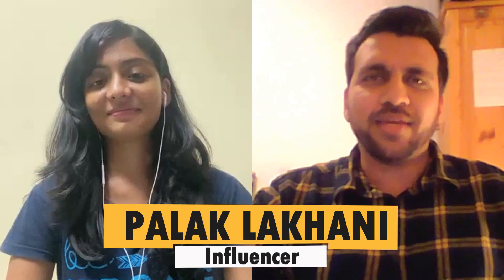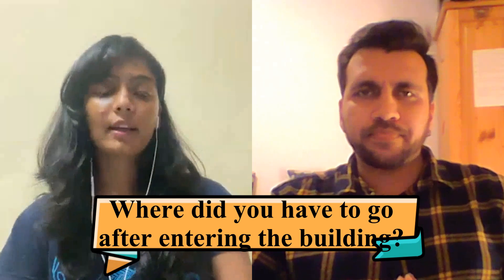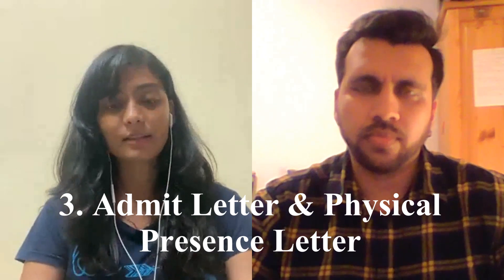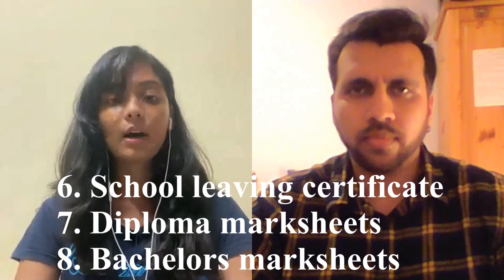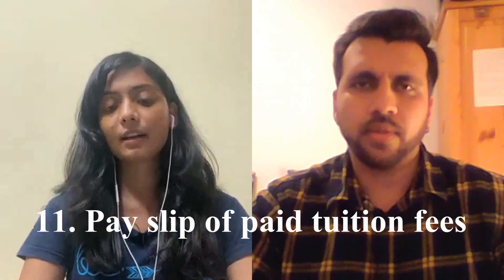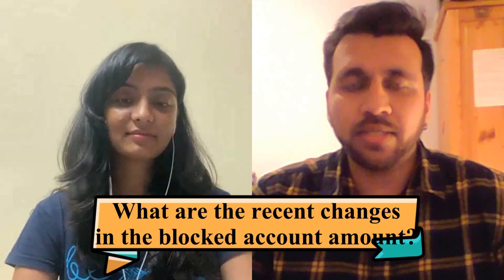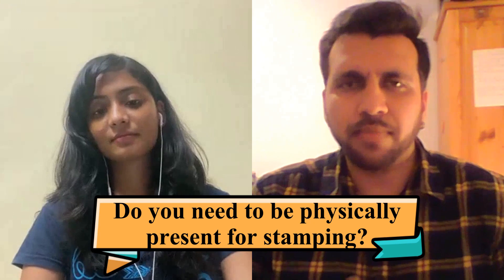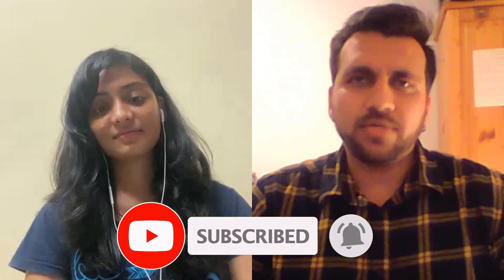German student visa interview | VFS Hyderabad | Student visa experience | Palak Lakhani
✍Germany Student visa is the most important piece of document for studying in Germany. Even if you have got an admission letter but haven't got a visa, then you cannot travel to Germany. Sometimes, a small mistake can lead to visa rejection. So, here we're with a detailed video on student visa interview.

In this video, I have interviewed Nikhitha Varma, who is going to start her M.Sc. Polymer Materials Science at Martin Luther University of Halle-Wittenberg.✍

⏳TIMESTAMPS⏳
00:00 Disclaimer
00:05  Introduction
01:45 When did you reach the venue?
02:23 What things did you show to the security?
02:52 Where did you have to go after entering the building?
03:44 What are the next steps that took place?
05:26 What photocopies did you submit to the visa officer?
08:04 What questions were asked by the visa officer?
08:47 What are the recent changes in the blocked account amount?
09:43 How are the biometrics taken post-documentation process?
10:48 Do you need to be physically present for stamping?
11:34 Final words

IELTS Prep Books
TOEFL Prep Books
GRE Prep Books
German A1-B2 Prep Books
Tech I Use (Affliliate Links)
iPad Pro